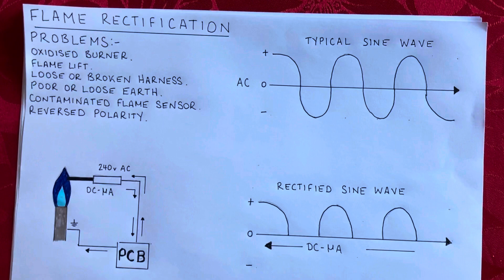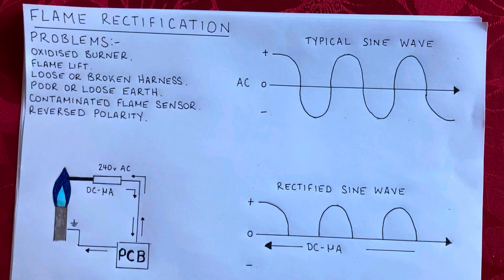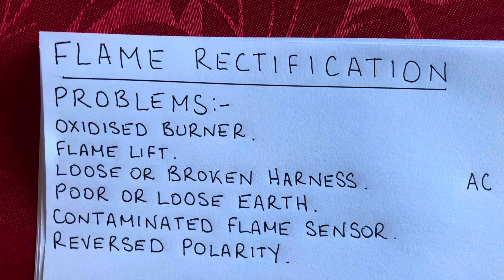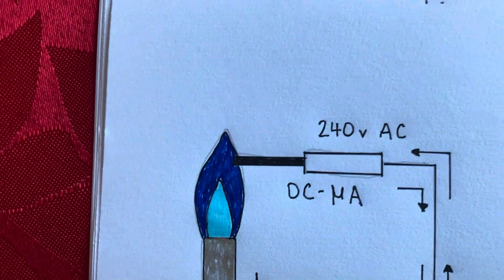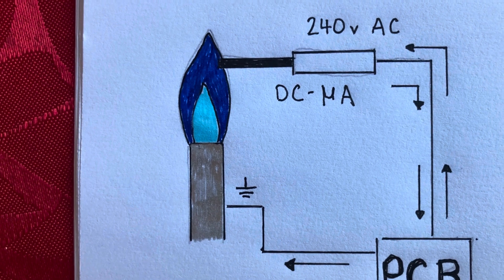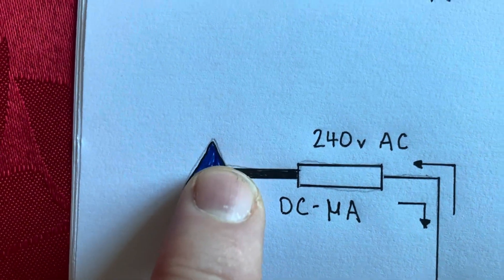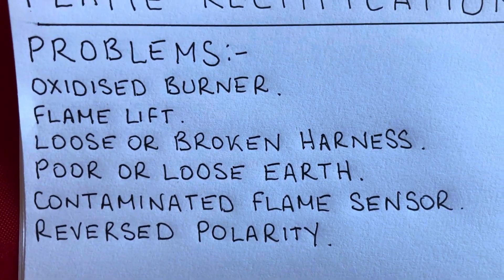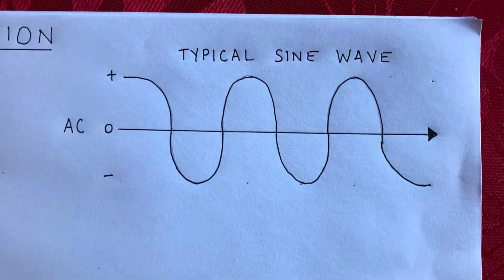Gas Training - Flame Rectification - Ex Ideal Boilers Gas Engineer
Plumber Ex Ideal Boilers Gas Engineer Talks to us about flame rectification.
Gas Training and Fault Finding on Gas Boilers.